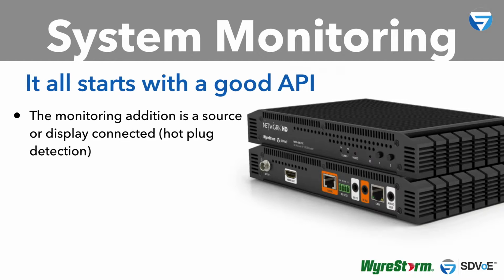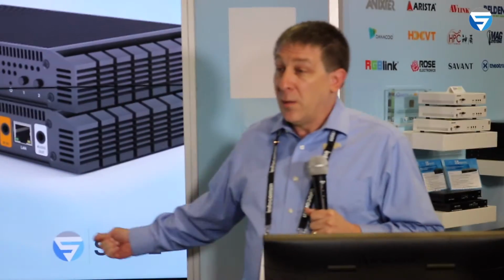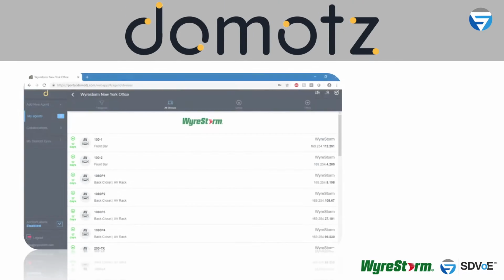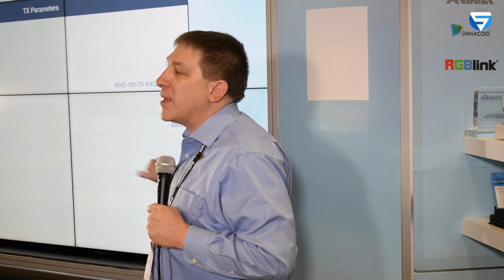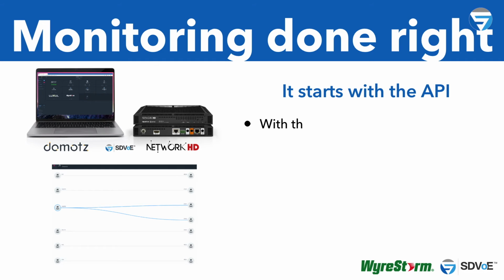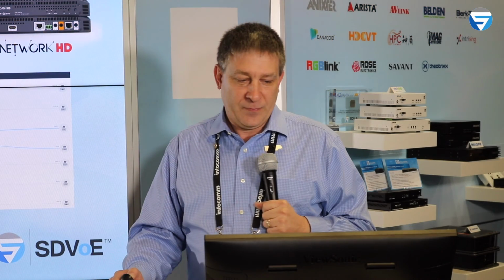System Monitoring with SDVoE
System monitoring is very important and this course will introduce you to some of the options available to allow you to ensure smooth operation of your SDVoE systems and identify and potential issues before your customer does.